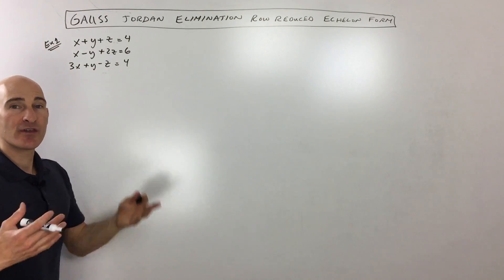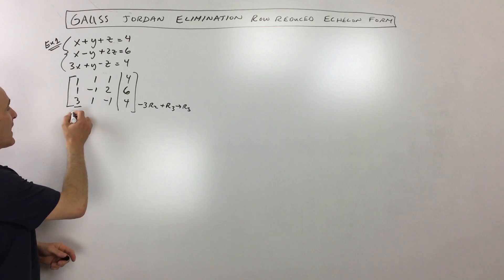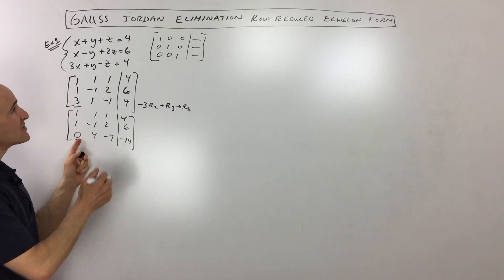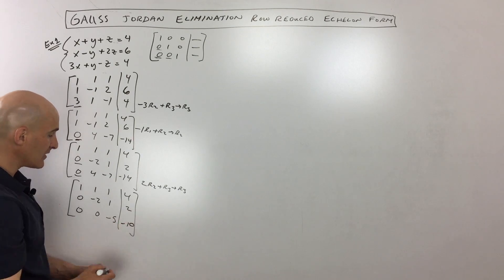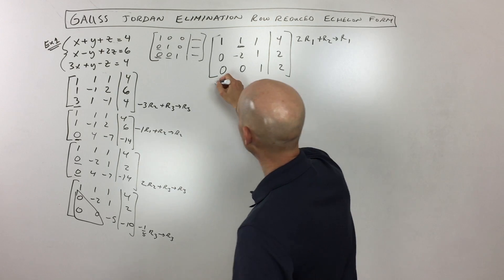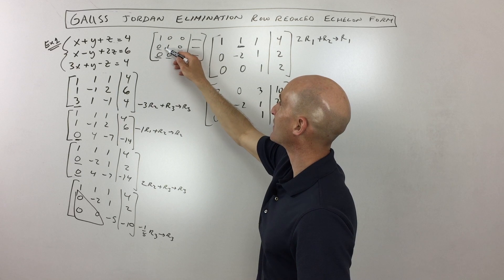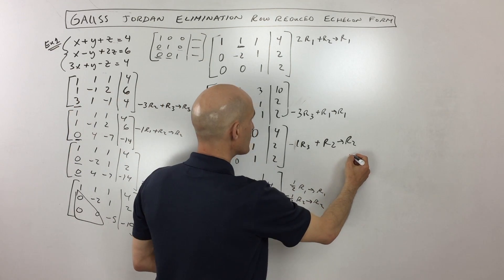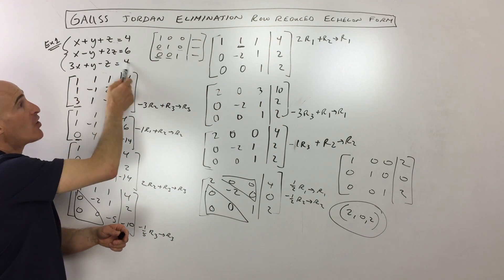Row Reduced Echelon Form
Learn how to use Gauss-Jordan Elimination row reduced echelon form to solve systems of equations in this free math video tutorial by Mario's Math Tutoring.

Timestamps:
00:00 Intro
0:15 Example 1 Solving 3 Equations with 3 Variables
0:31 How to Write an Augmented Matrix
0:52 Rules for Working With Gauss Jordan Elimination Method
8:23 Writing the Solution as a Triple
9:14 Example 2